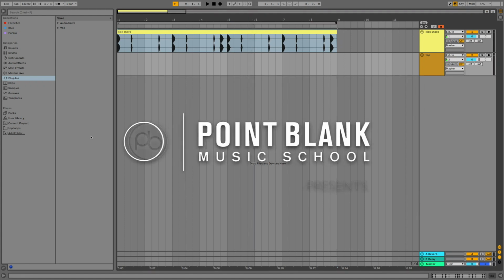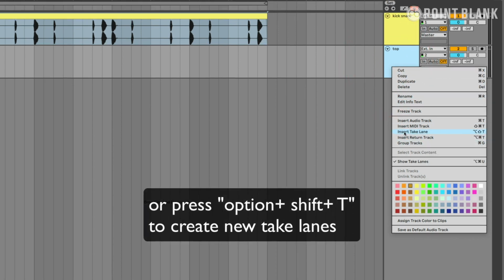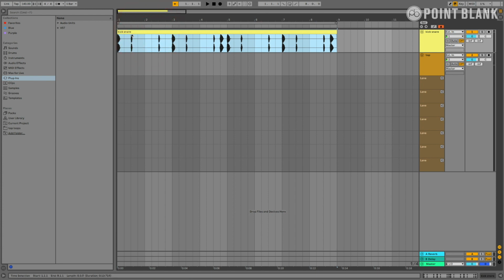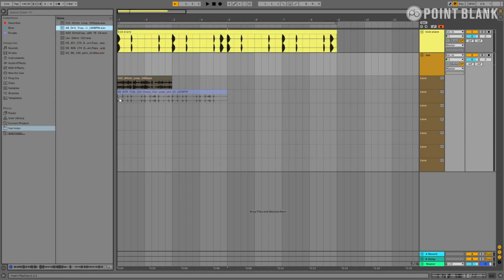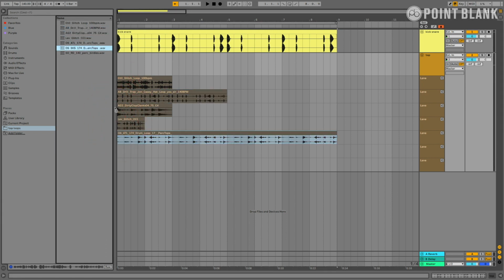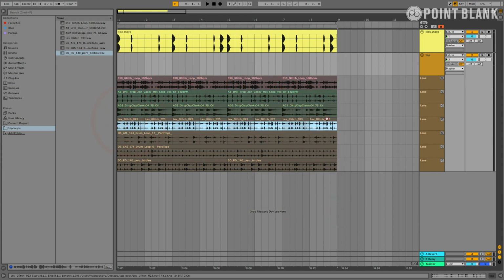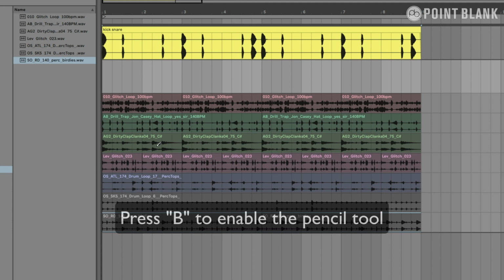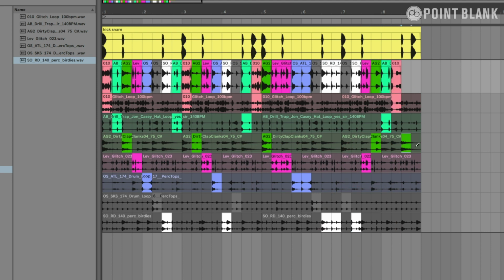Creative Comping in Ableton Live 11 | Tutorial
For this tutorial, Point Blank's Anna Lakatos shows how to quickly make an interesting, glitchy loop by using some creative comping techniques in Ableton Live 11. This video is taken from our VLE (Virtual Learning Environment) content.